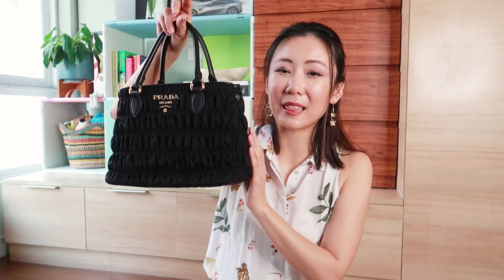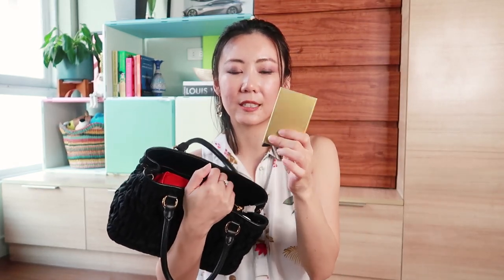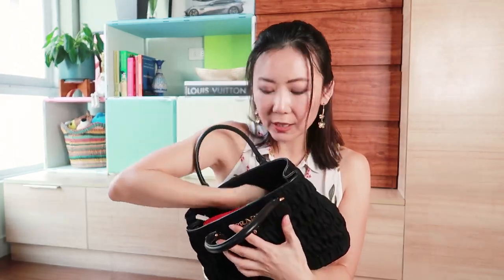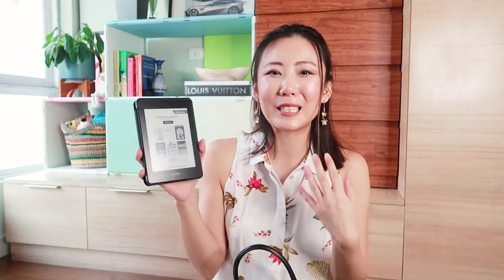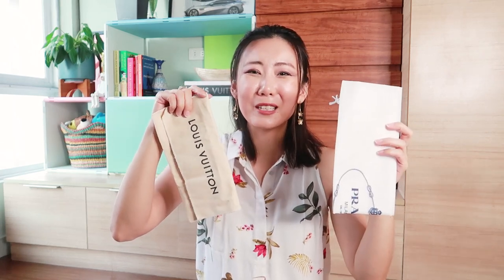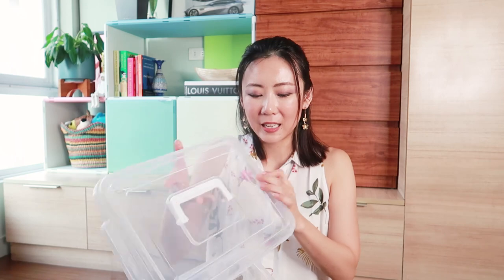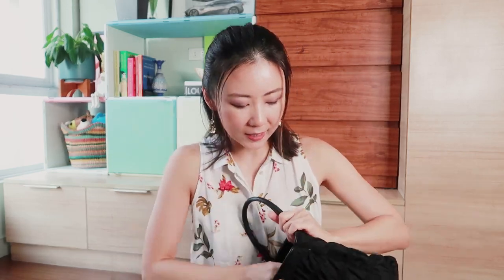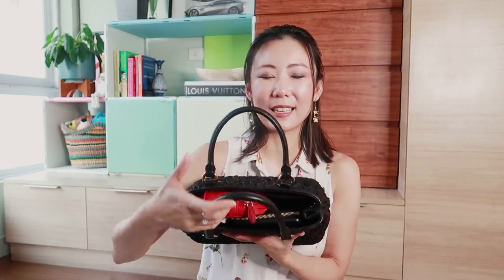WHAT'S IN MY BAG + BAG ORGANIZATION TIPS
A quick look at what I carry around with me in my everyday handbag. Enjoy!

○ Cardholder with RFID protector
○ Pink key pouch (similar)
○ Furla keychain
○ Prada Essentials Pouch
○ Michael Kors Sunglasses
○ Louis Vuitton Clemence Wallet
○ Chanel Gabrielle Small Coin Purse

// SHOP OTHER ITEMS I OFTEN MENTION HERE:
○ What I use to clean my bags
○ Rain protector / water repellent for leather